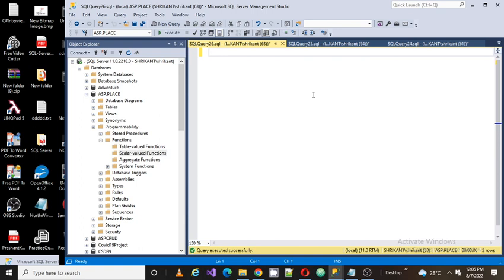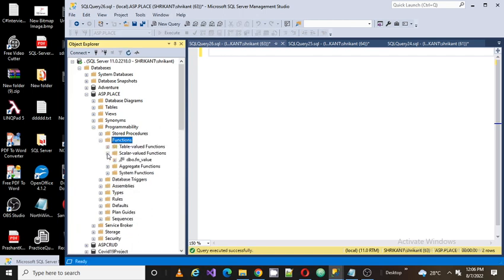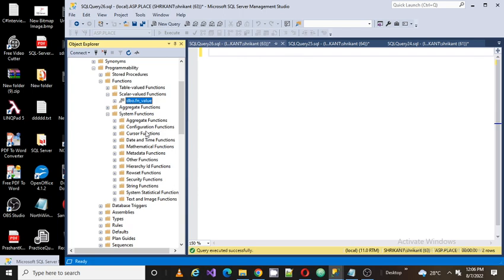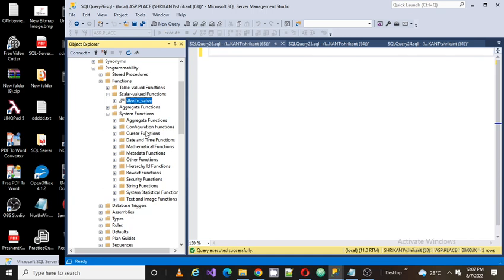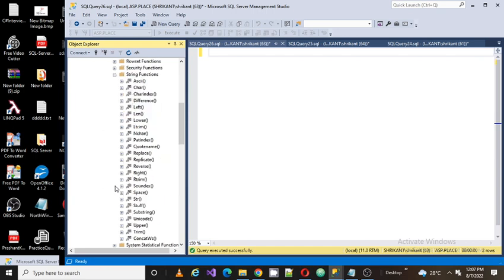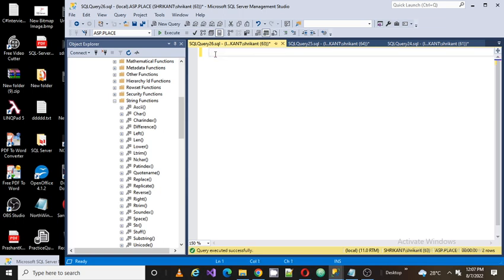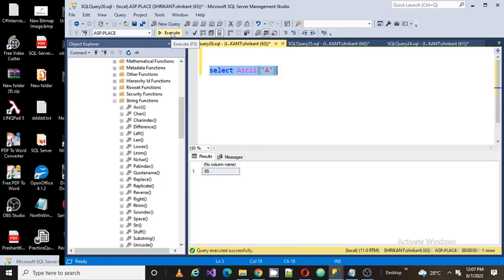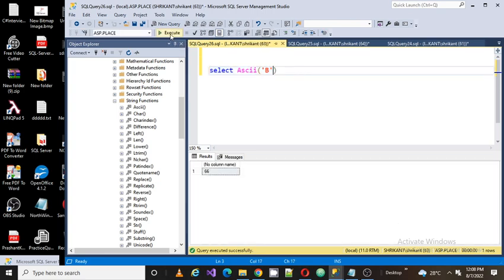ASCII Function in SQL Server||SQLSERVER||SQLISEASY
ASCII Function in SQL Server||SQLSERVER||SQLISEASY sqlserver ascii sql @sqliseasy